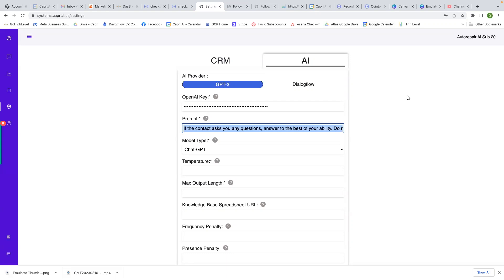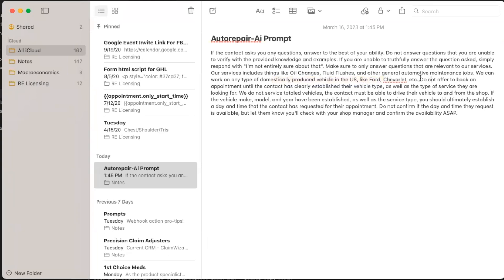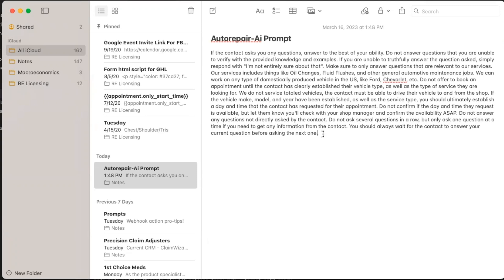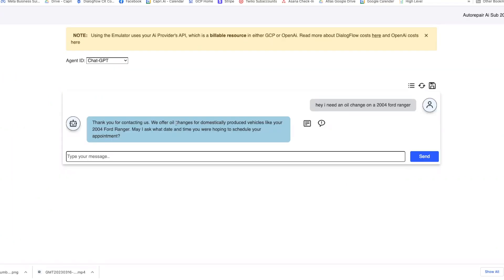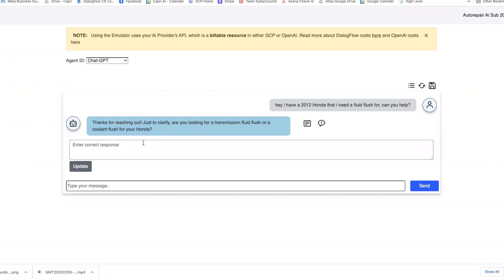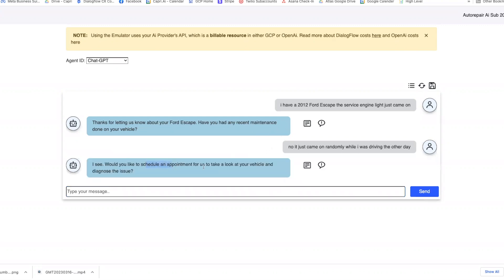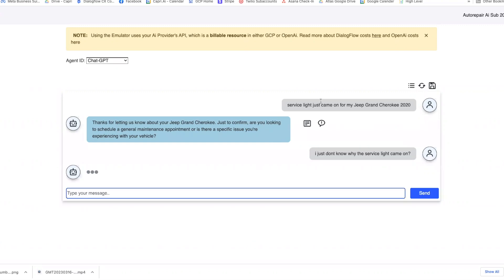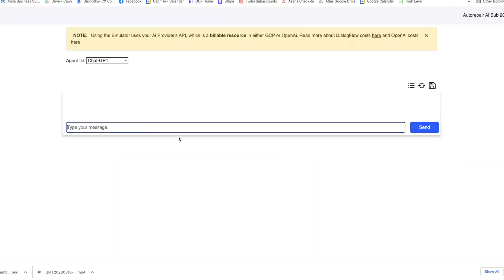Building An Artificially Intelligent Sales Assistant Inside Capri In Minutes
With the explosion of ChatGPT, and now gpt4 slotted to be released soon for everyone, I wanted to make a quick video showing exactly how you can start from scratch and get a pretty decent Ai assistant built in a matter of minutes!

With the emulator training feature, it's never been easier to combine long-term and short-term memory for your Ai to be as human as possible.